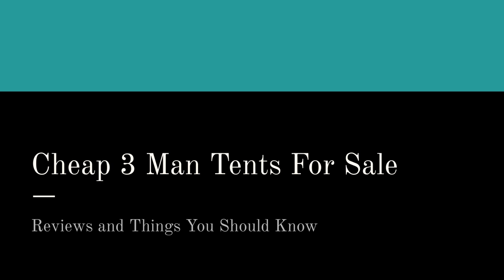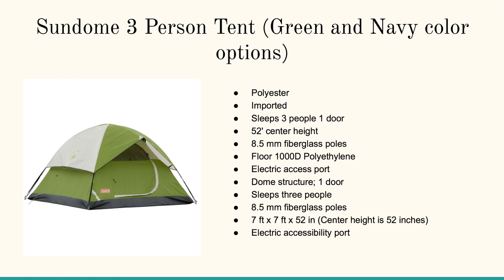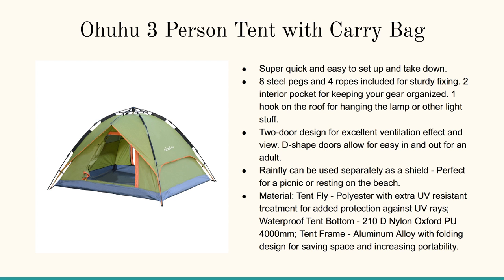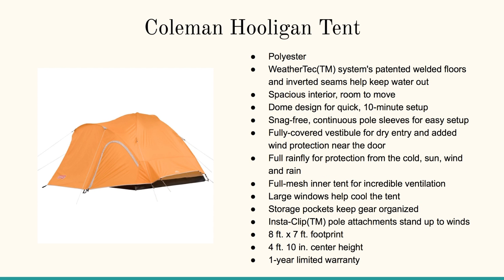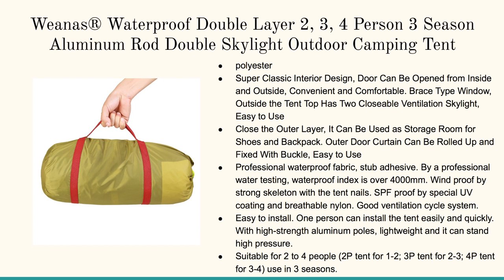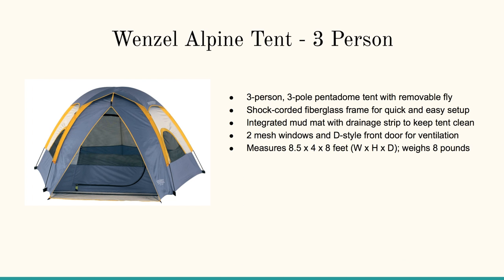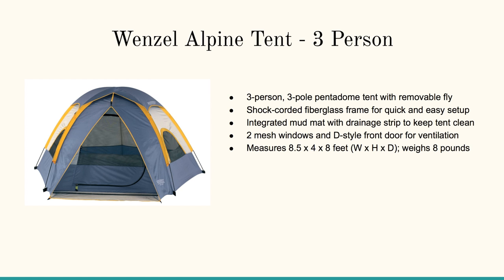Cheap 3 Man Tents For Sale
An outdoor tent can come handy when you lose your permanent shelter for reasons that we cannot predict now. It would be wise of you if you get a tent right away and keep it ready so that you can keep you family and loved ones safe and comfortable when the time comes. You will have to practice setting it up, taking it down, and using it to your advantage. There are many types of tents in the market and you would be spoilt for choice if you are not clear about your requirements. Cheap 3 man tents for sale come in various sizes, shapes, materials, capacities, sturdiness, durability, and utilities. You first need to understand these factors from your point of view.

Here are a few reviews for cheap 3 man tents for sale to help you with the decision making. Just go through them and see which of them fits your requirement.